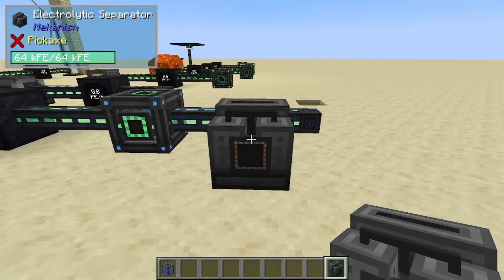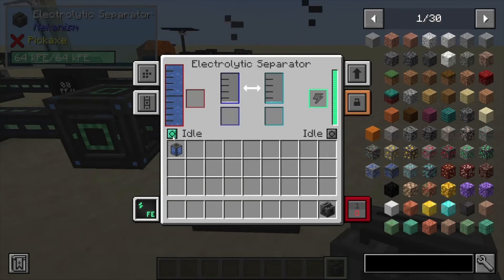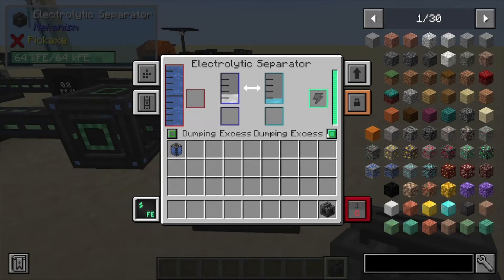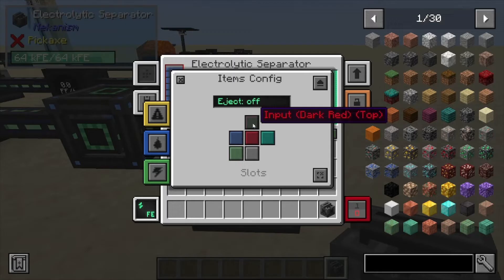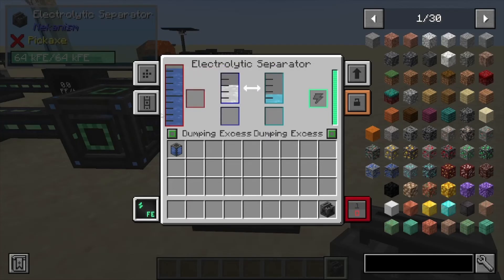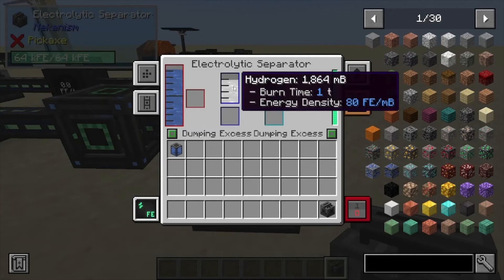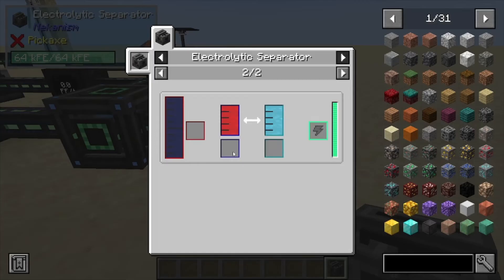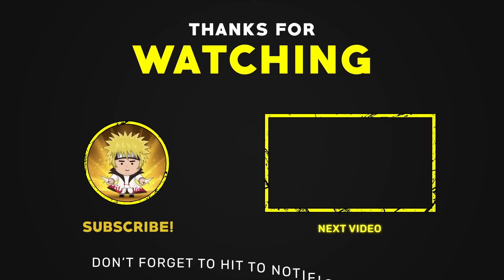Mekanism: Electrolytic Separator (how to get hydrogen + More)